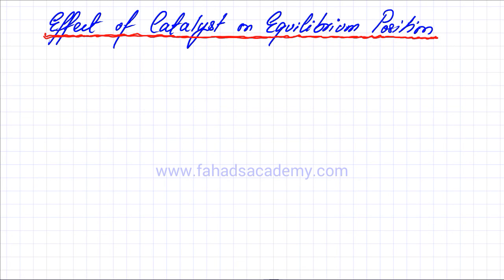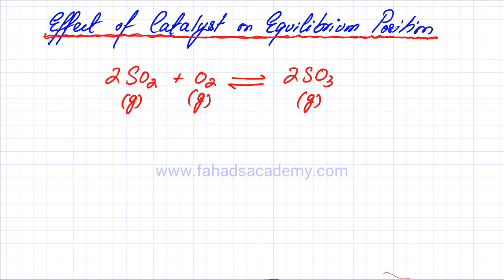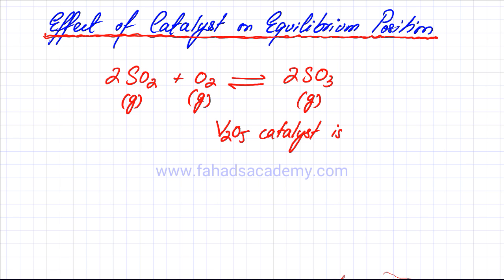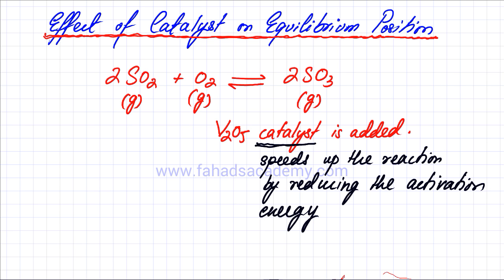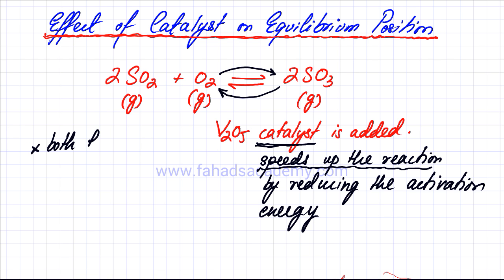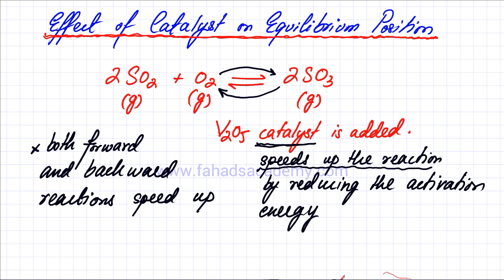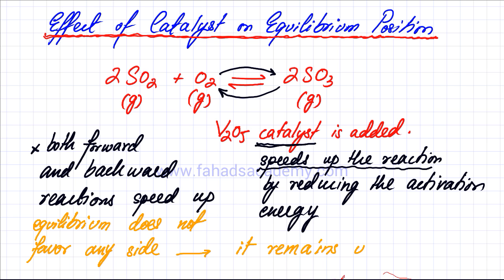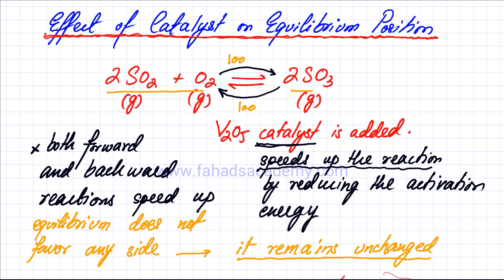Reversible Reactions 6 : Le Chatelier Principle and Catalyst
In this Lecture, we will discuss how adding a Catalyst has no effect on the Equilibrium Position as both Forward and Backward reactions speed up equally.